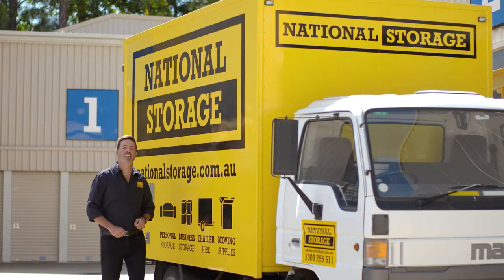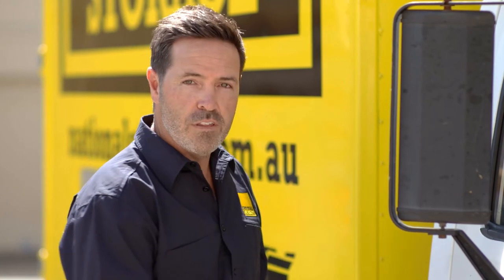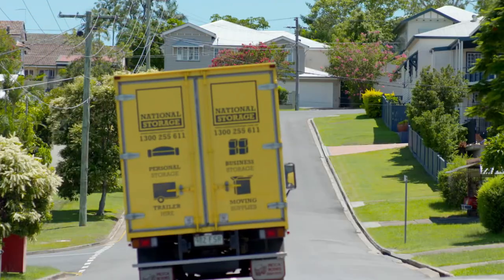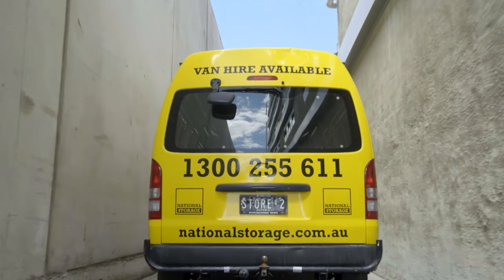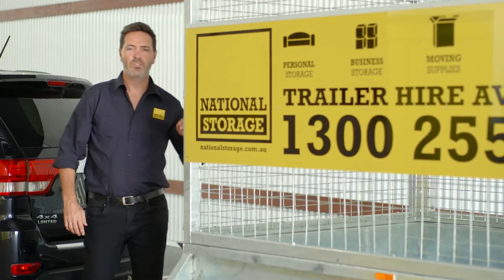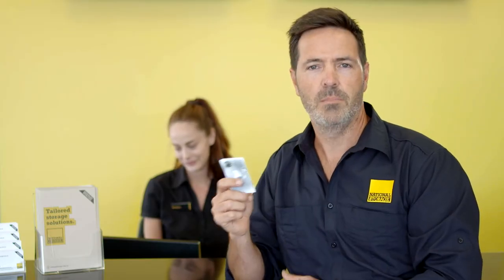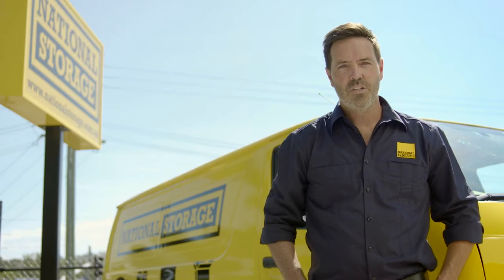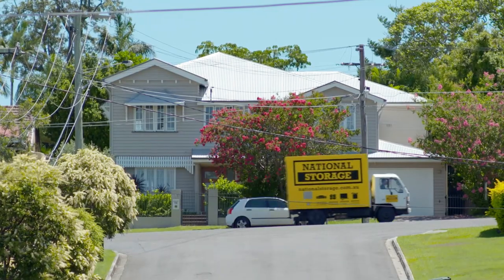Vehicle Hire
Moving home or transporting large items to your storage unit? National Storage offers moving truck and trailer hire to help you enjoy a safer, easier move.